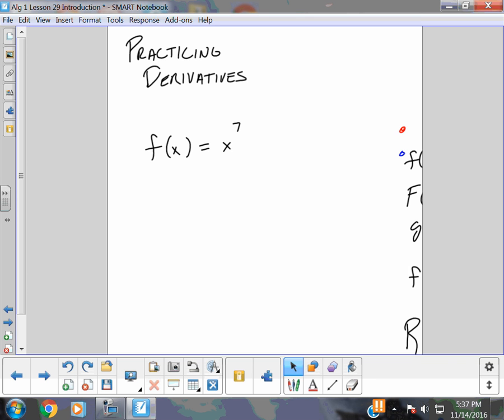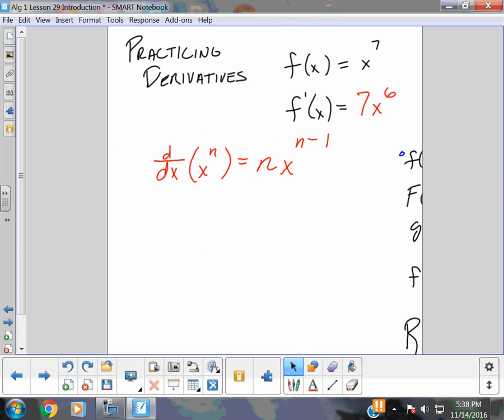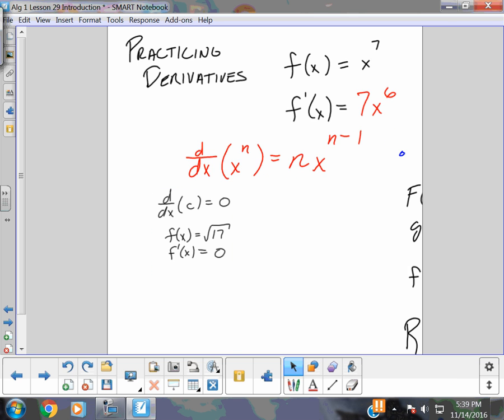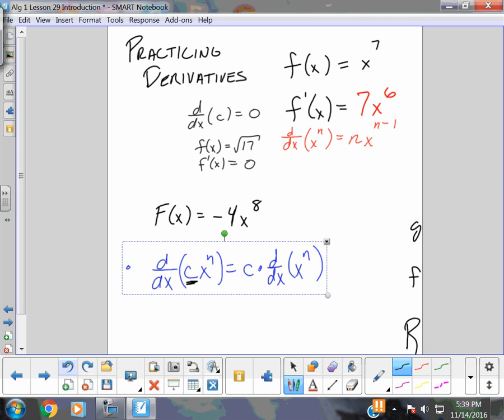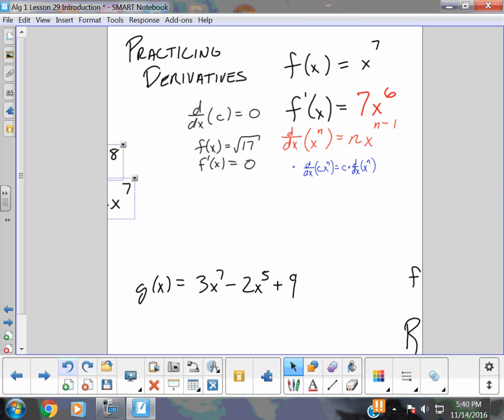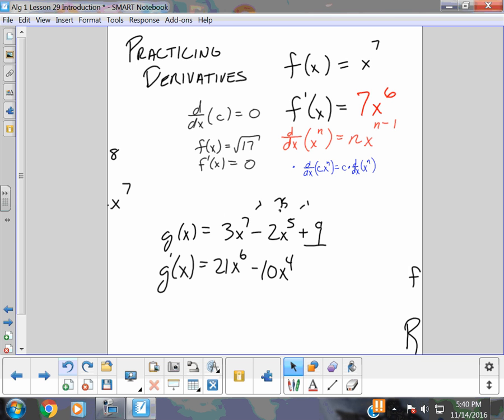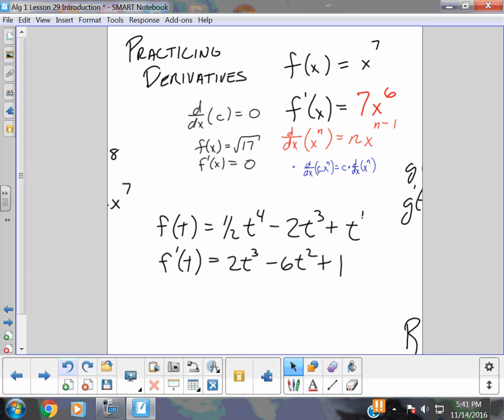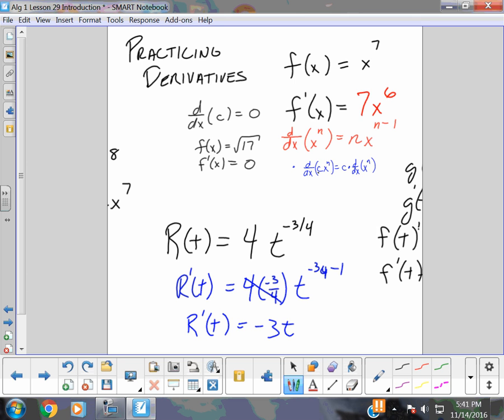AP Calculus AB - Short Video Series #17 - Practicing Derivatives - Juda math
Derivatives using power rule  - Both #17 and #18

(no product, quotient or chain rules)